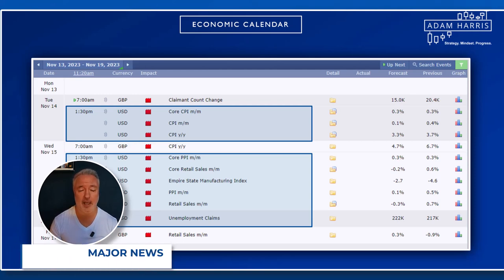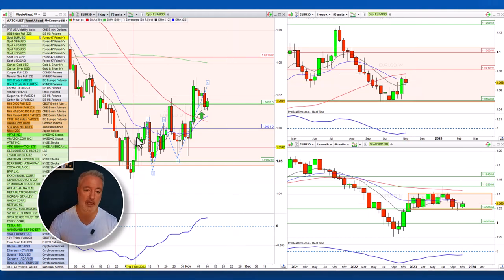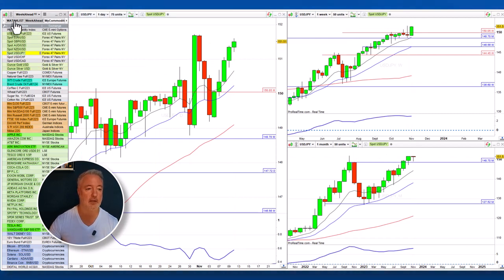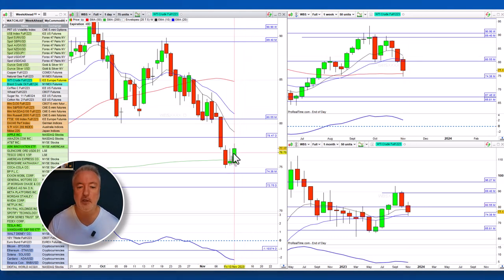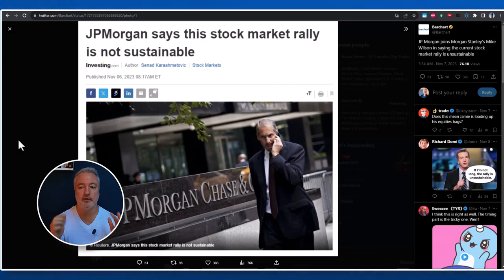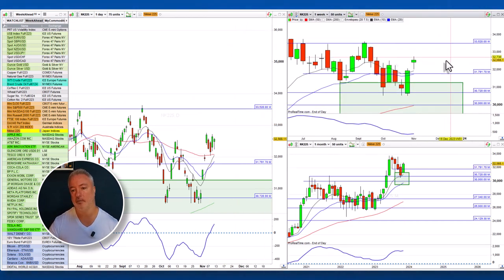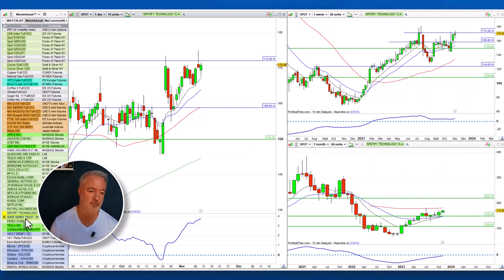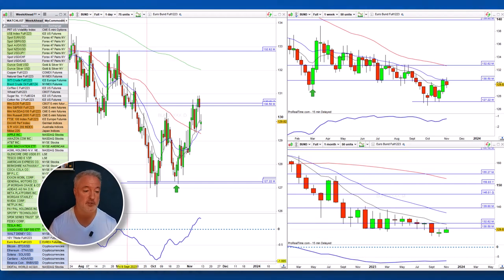Bulls test key levels – Technical Analysis (13 November 2023)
After a relatively normal week news-wise, Gold faces a choice, Apple and NVIDIA are looking strong, and Cryptos are even getting in the game. Is this the start of the next bull run?

00:00   Economic Calendar Events & Fundamental Concerns
01:51   USD Index & Currency markets
12:09   Commodities: Gold/metals
14:27   Commodities: Crude Oils
15:43   Global Indices
25:11   Stocks of interest
35:01   Cryptos

My Corporate Clients include:
ICE Exchange, CME Group, NADEX, TradeStation, IG Index, CMC Markets, ADSS, OANDA, RJO Futures, ForexLive, Gain Capital, City Index, and Vantage.

This broker-independent channel is for those of you who want to build real-world technical skills, iron-out any psychological kinks, gain consistency in your trading results, and experience measurable improvements in your trading. There is also room for folks to see how the markets truly operate, instead of peddling conspiracy theories.

I am a multi-account trader, author, event-speaker, and private mentor for trading enthusiasts.

Trading involves risk, and past performance is not indicative of future results. Statistics show that many losses occur due to lack of education and training. Fewer losses are incurred when a strict risk management plan is adhered to.
You should always do your own research and consult with a licensed financial advisor before making any investment decisions. The speaker and the platform on which this video is hosted are not responsible for any losses or damages that may arise from any investments you make based on the information presented in this video.